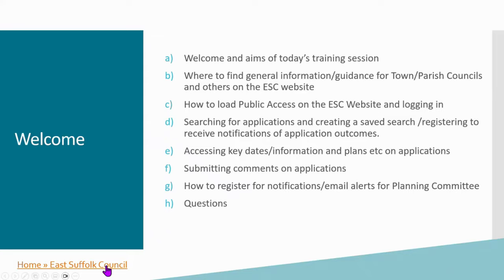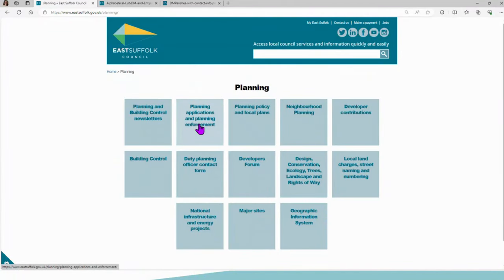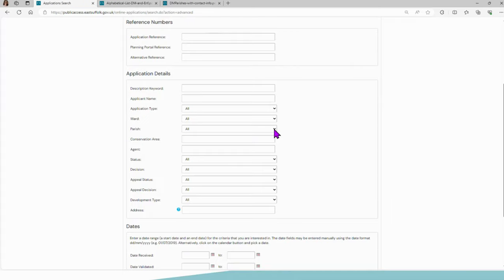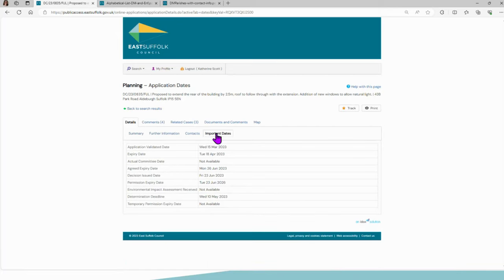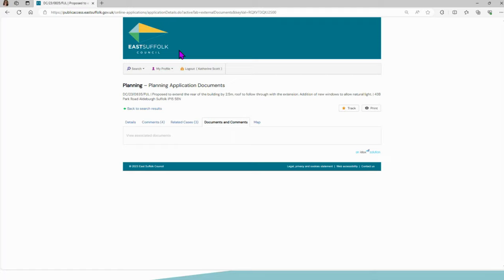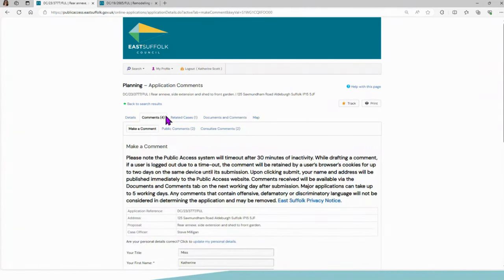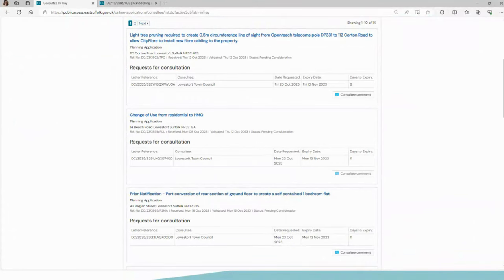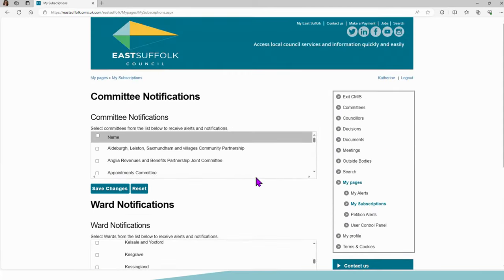Using Public Access – A Guide for Town & Parish Council Clerks – November 2023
This video was recorded November 2023, and is for the Clerks of Town and Parish Councils within the East Suffolk Council district.

It explains how to use the Public Access system on the East Suffolk Council Website to access Planning Application information and documents, how to save searches to receive notifications/updates on applications, how to submit comments on applications and useful tips on what to include when commenting on applications.

Guidance is also provided on where to find other online information that maybe of use to Town and Parish Clerks, such as the written guidance on the use of Public Access which was previously circulated, copies of slides from previous Town and Parish Council forums, officer contact details and other planning related information.

This video also explains how to access Planning Committee Reports via the CMIS system on the East Suffolk Council Website and how to register to receive notifications when Planning Committee Reports are published.